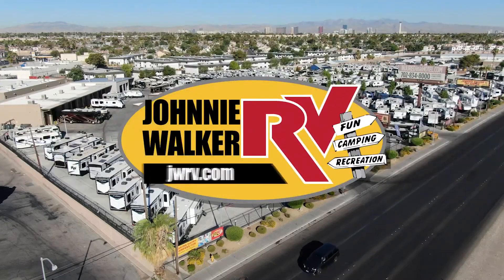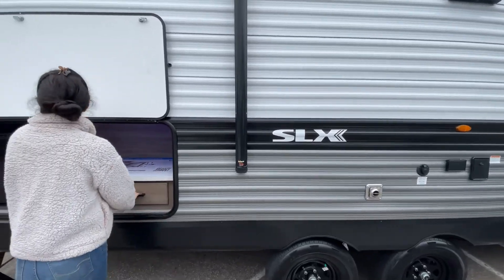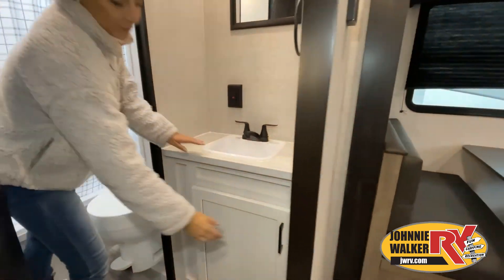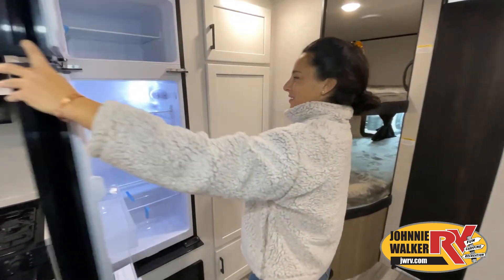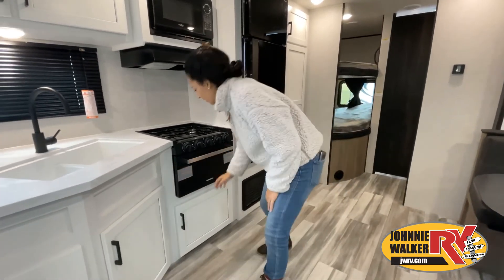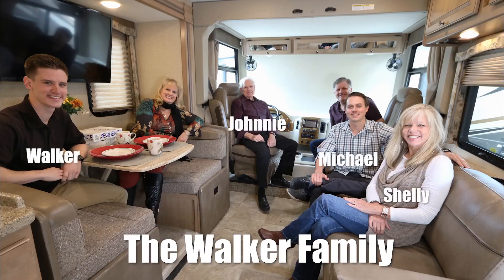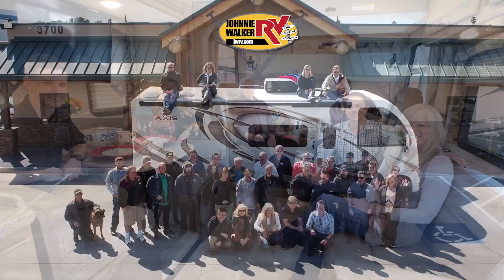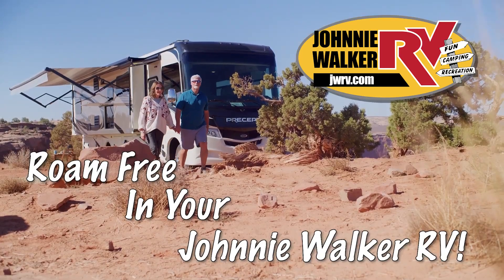Jayco-Jay Flight-261BHS - by Johnnie Walker RV of Las Vegas, Nevada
Jayco Jay Flight SLX travel trailer 261BHS highlights:

Double Bed Bunks
Jack-Knife Sofa
Dual Entry Bedroom
Exterior Refrigerator

You can comfortably sleep up to 10 people in this trailer thanks to the double-size bunks in back, the RV queen bed in the front bedroom, plus the booth dinette and jack-knife sofa in the main living area! The chef of your crew will have a three burner cooktop and microwave oven to prepare meals, and everyone can store their favorite drinks in the 8 cu. ft. 12V refrigerator inside, or in the outdoor refrigerator for convenience. The rear corner bathroom includes a tub/shower and a toilet, with the sink just outside of this room so others can brush their teeth if one is taking a shower before bed. The outside storageis accessible on both sides of the unit and will easily allow you bring along camp chairs, yard games and more. A 16' powered awning with LED lights will create a nice place to gather in the evenings with family and friends!

The Jayco Jay Flight SLX travel trailer is quite easy to own because it is lightweight, and it comes with a single axle. Built on a fully integrated A-frame with galvanized-steel, impact-resistant wheel wells, the Jay Flight SLX has quality at its very foundation. That quality continues on to the electric self-adjusting brakes, easy-lube hubs, Magnum Truss roof system, and LP quick connect. Some of what the mandatory Customer Value Package includes backup camera prep, Keyed-Alike entry and baggage doors, marine grade exterior speakers, and an on-demand tankless water heater. The optional STX Edition for Indiana built units only and the optional Baja Package built for Idaho unit only includes Goodyear off-road tires, an enclosed underbelly, a deluxe graphics package, and a wide-stance axle to name a few features.

Full Service Location:
4784 Boulder Hwy.

Used and Consignment Location:
5800 Boulder Hwy.

JWRV’s Original Location:
3700 Boulder Hwy.

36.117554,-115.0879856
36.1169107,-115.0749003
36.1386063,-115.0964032